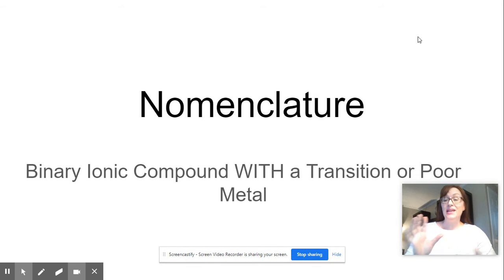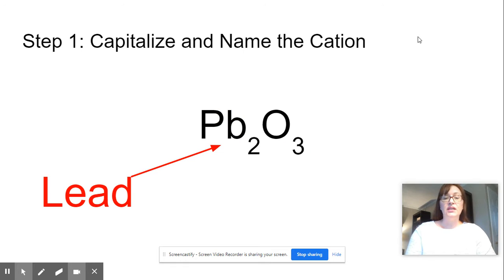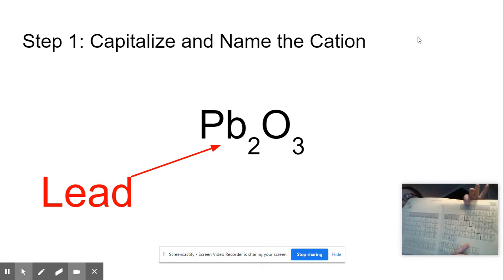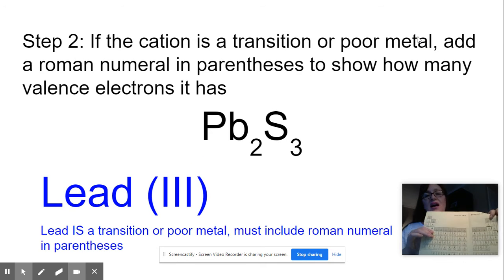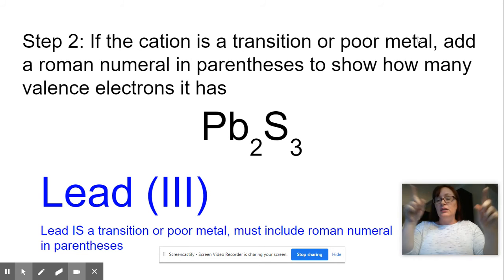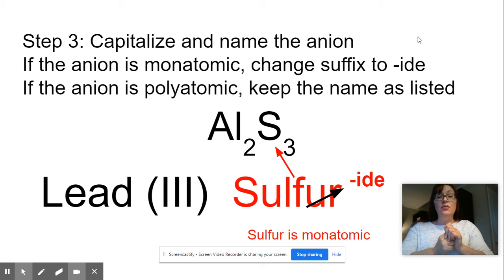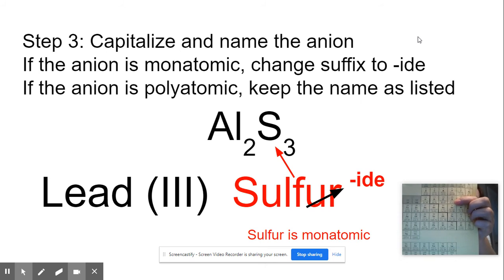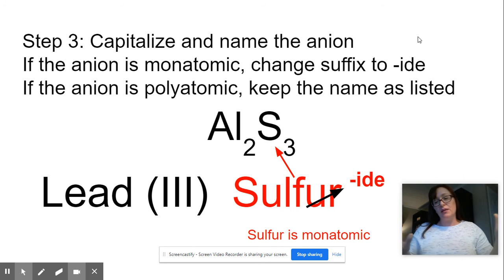Nomenclature for a Binary Ionic Compound w/ Roman Numeral